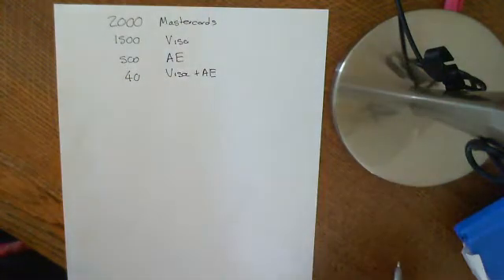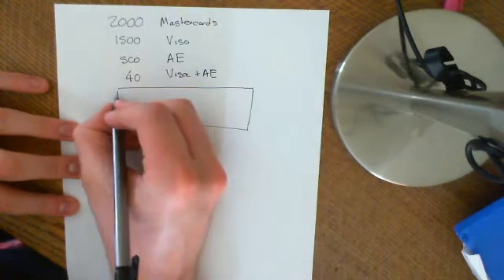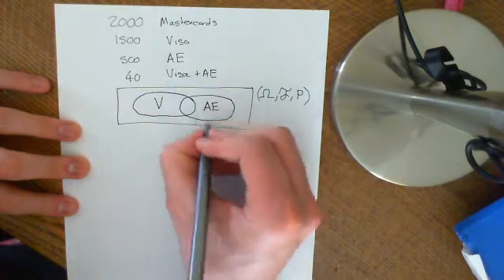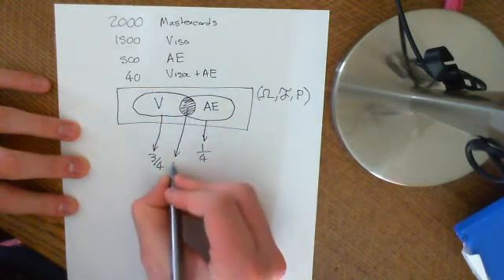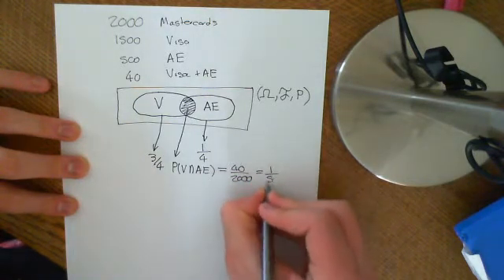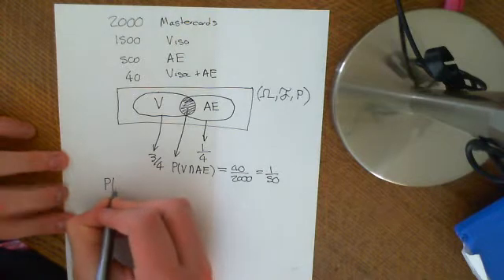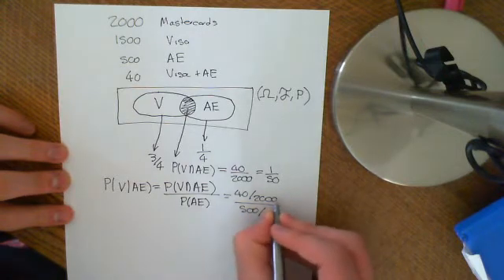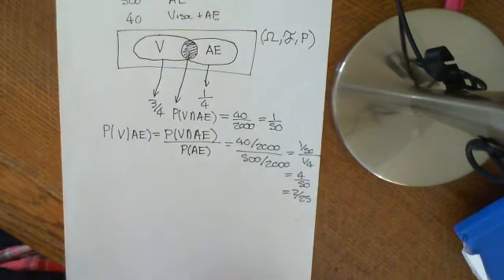Conditional Probability Example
A simple example of conditional probability to illustrate the concepts introduced in the previous video.